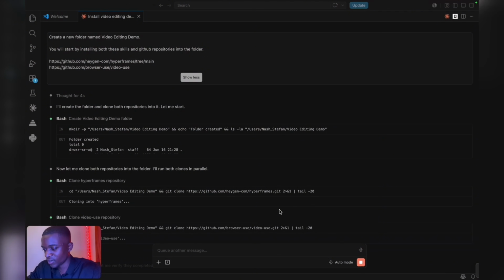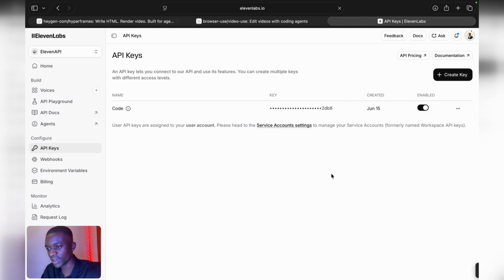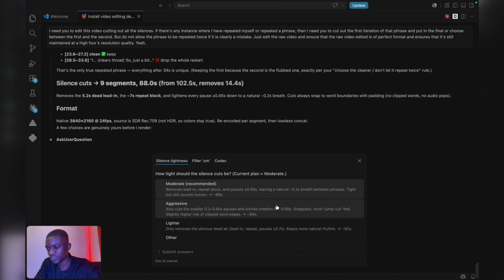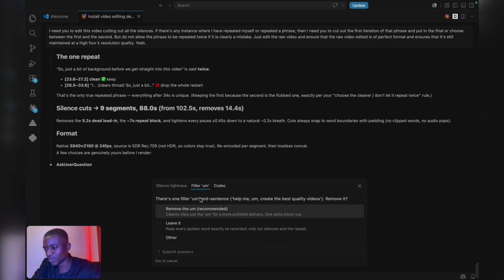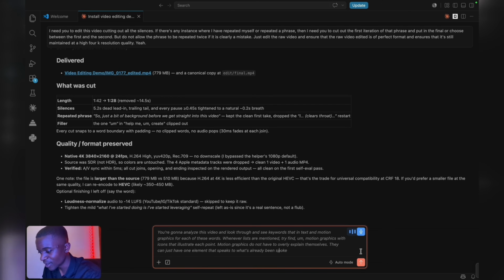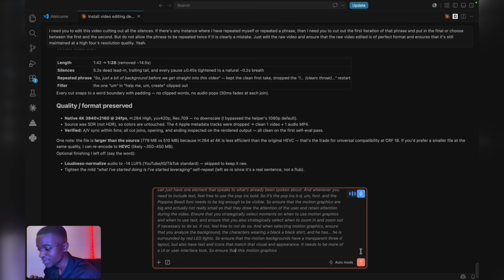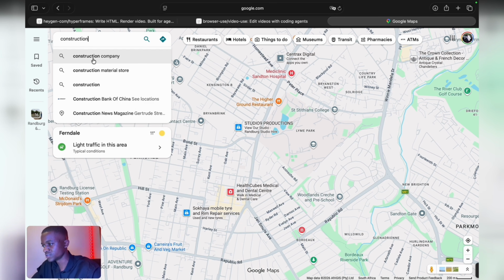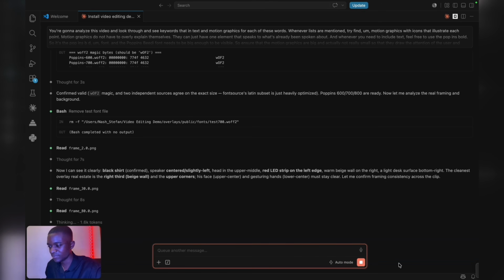Delete CapCut: Edit Videos With AI & Land Paying Clients (2026)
If you're still editing videos MANUALLY in 2026, you're doing it the hard way.

In this video I show you how I edit videos with AI — using Claude Code instead of CapCut — to automatically cut silences, fix mistakes, and add big motion graphics + text… and then how to turn that exact skill into real income by landing paying clients. No editing experience needed.

⏱️ CHAPTERS
0:00  Why manual editing is over (the 2026 way)
1:28  Setup: Claude Code + VS Code
2:34  Getting your ElevenLabs API key
3:39  The exact prompt that auto-edits your video
5:29  Watch the AI cut the silences
6:43  Adding motion graphics & text with AI
9:05  How to MONETIZE this skill (finding clients)
10:56 Package it as a monthly retainer service
11:29 Recap + your next move

• How to set up AI video editing with Claude Code + VS Code (free options too)
• The exact prompts I use to cut silences and clean up retakes
• How to add attention-grabbing motion graphics & text automatically (Poppins, icons, lists)
• Where to grab your ElevenLabs API key for AI voice + transcription
• How to MONETIZE the skill — find businesses on Google Maps and sell it as a lead-gen / social-media-manager retainer

🛠️ TOOLS USED
• Claude Code (Anthropic) — the AI that does the editing
• HyperFrames + video-use — the video-editing skills/repos
• ElevenLabs — AI voice & transcription
• VS Code

🚀 GO DEEPER
Want to leverage AI for video editing, AI systems AND website design? Join my AI education program 👉 [YOUR LINK]

💬 Comment what you want me to build next — interactive 3D websites are coming.